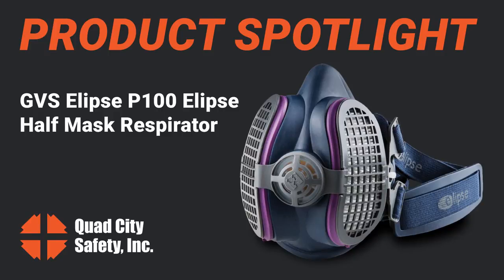Product Review: GVS Elipse P100 Half Mask Respirator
For more resources on Respiratory Protection and other PPE and safety supplies, check out the Quad City Safety Blog at QuadCitySafety.com/blog